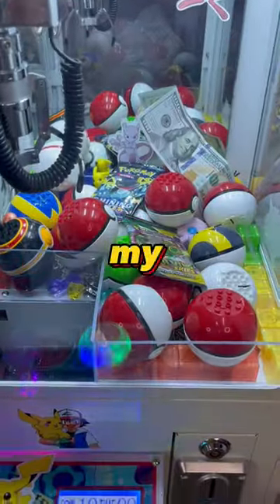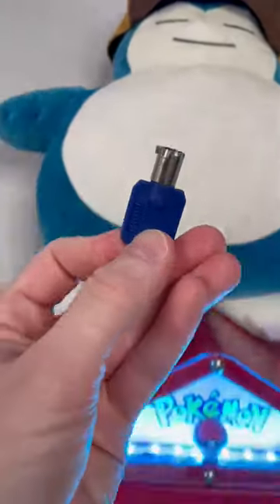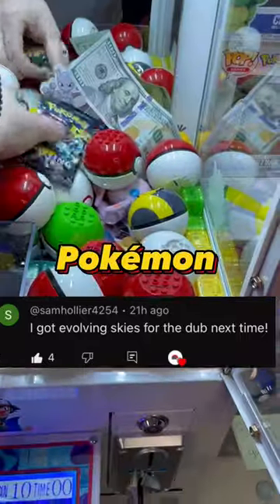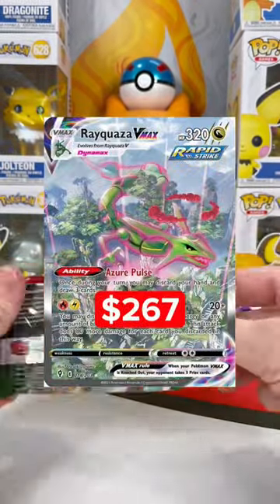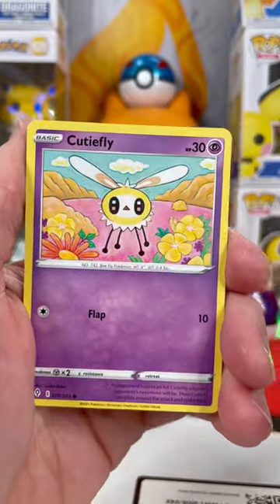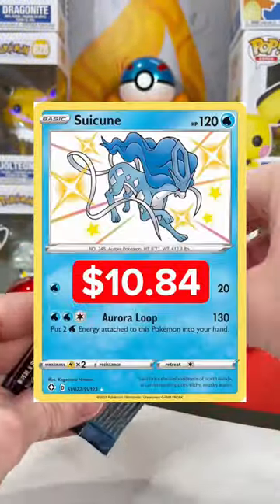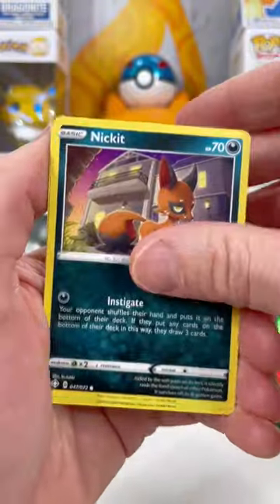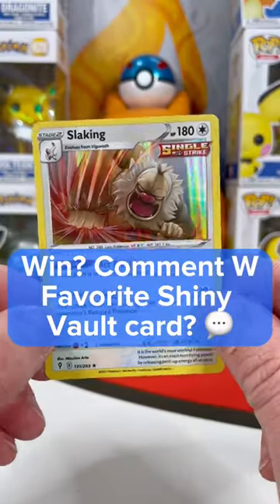Pokémon Pranked By My Wife But I Have a Secret 🤫